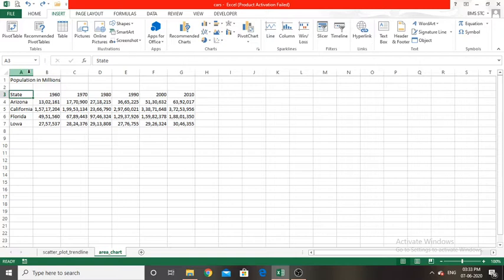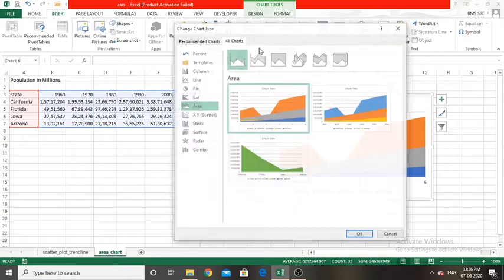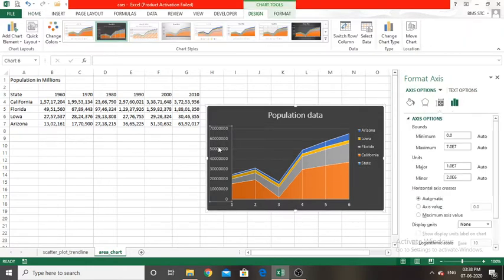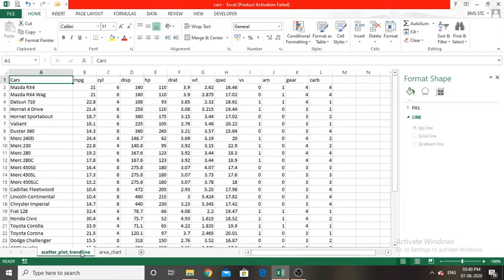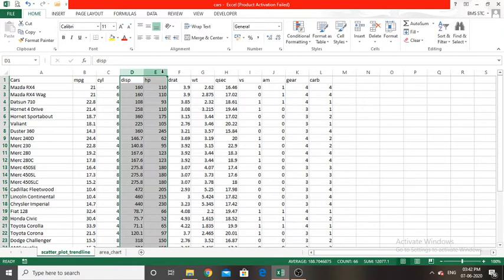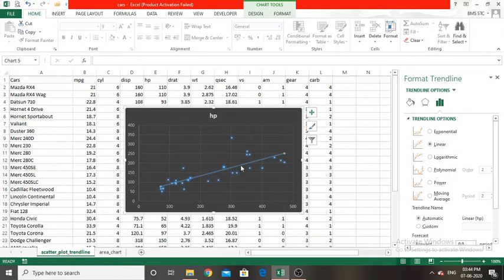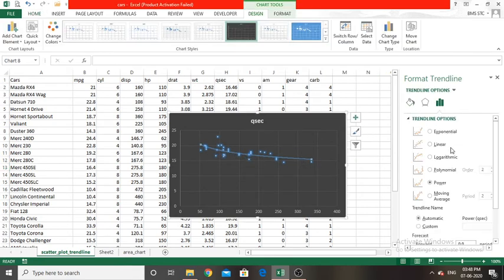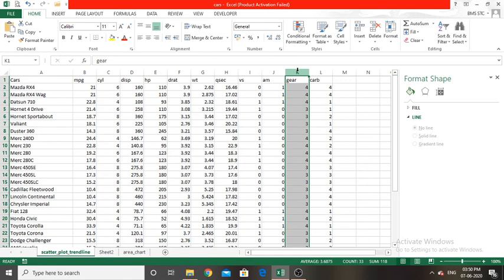How to plot Area Chart And Scatter plot with Trendline